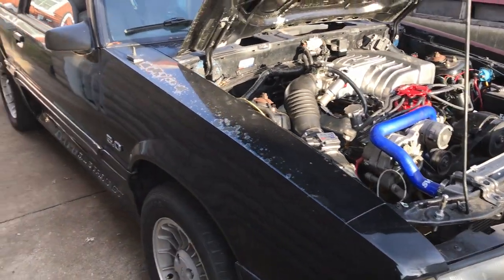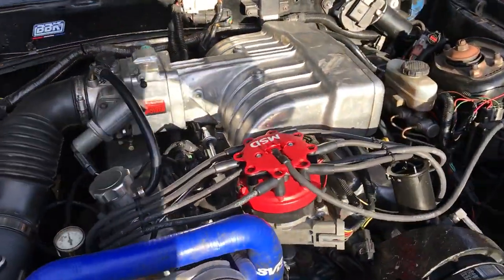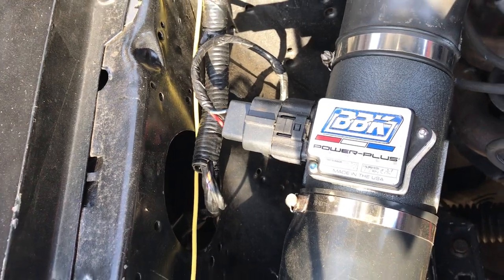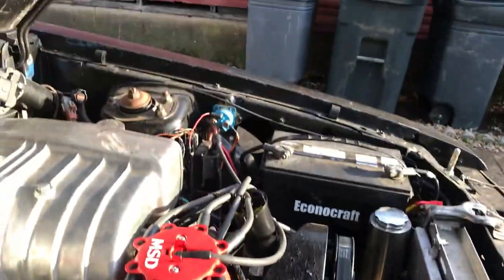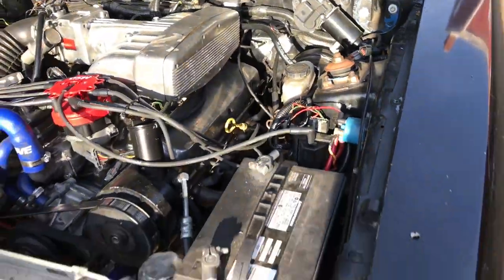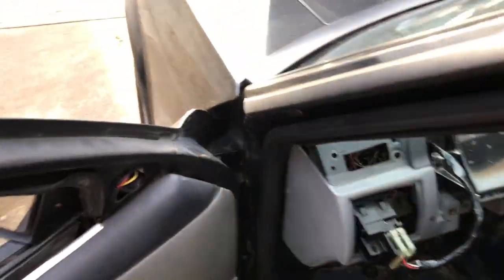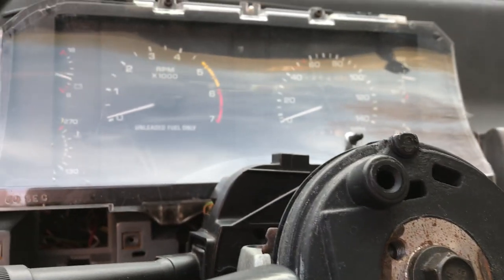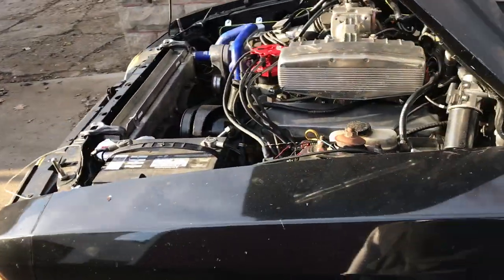88 Mustang GT - Scorpion Rocker Arms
Trick Flow (track max cam), one wire alt 140 amp, longtube headers, h-pipe, Mac mufflers, aluminum radiator with twin electric fans, Pro Comp upper & lower intake with 75 mm throttle body, stage 2 clutch kit, hypereutectic pistons, rebuilt short block, aluminum double hook clutch quadrant